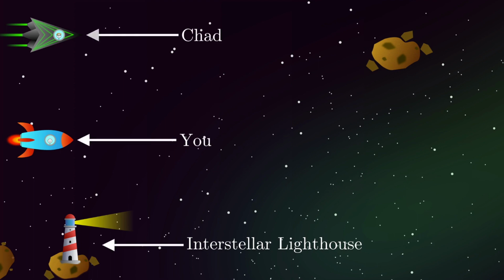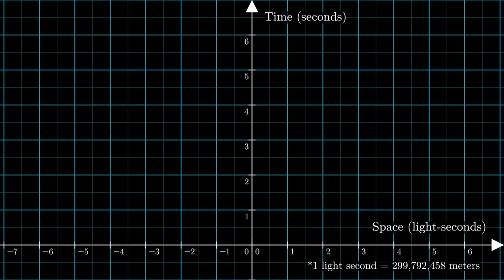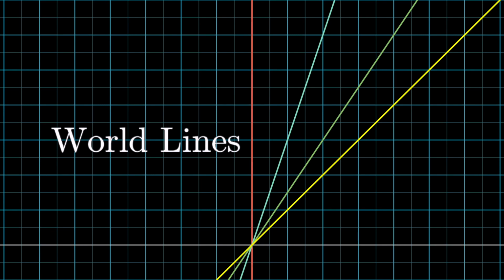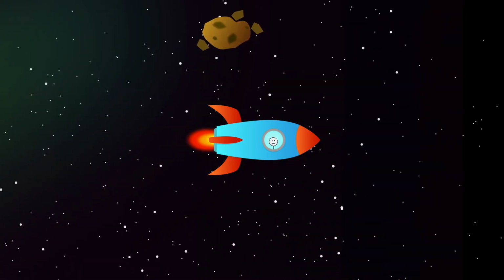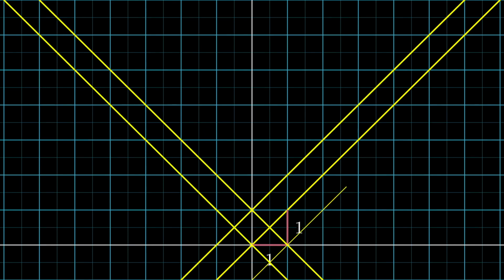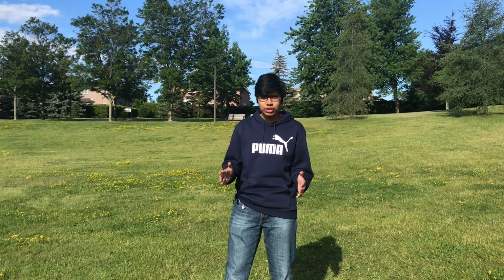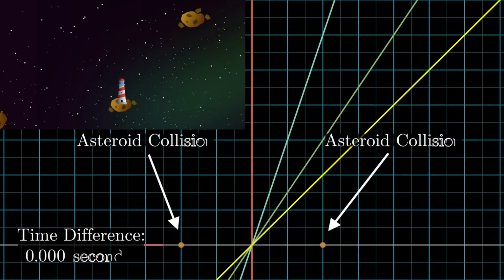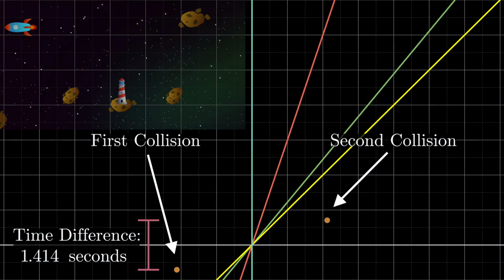Relative Time with Lorentz Transformations | Breakthrough Junior Challenge 2020 | Avneesh Verma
How does time work? In my entry for the 2020 breakthroughjuniorchallenge, we take a deeper look at the passage of time, and explore the concept of relative time with Lorentz Transformations.

I coded the animations with a python library called Manim, created the graphics with Inkscape, made the music with GarageBand and my guitar, and
edited the whole thing together with iMovie.